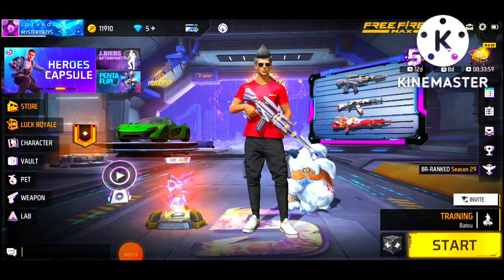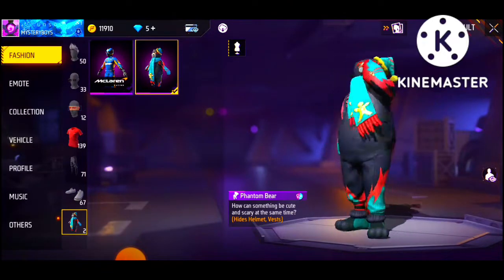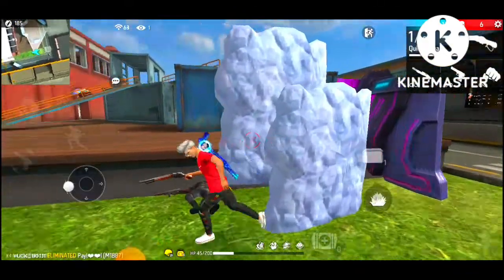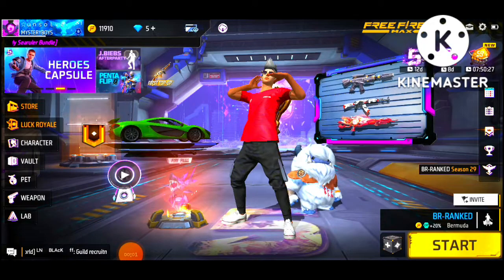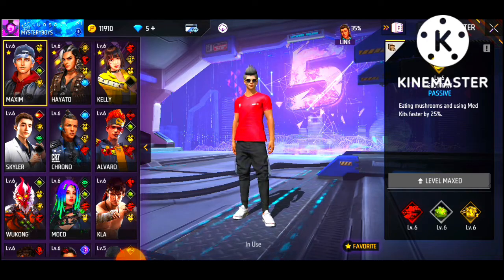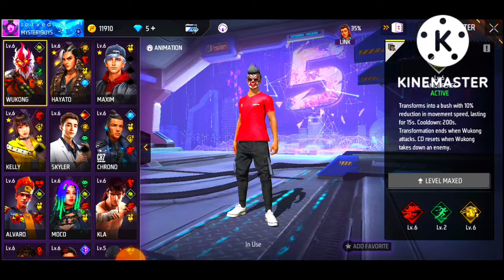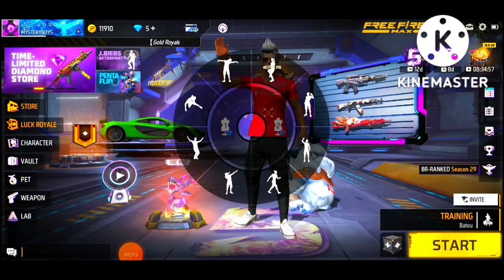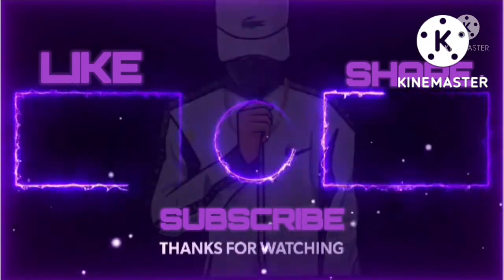How to increase movement speed in free fire in telugu|configuration perfecta para samsung a3 a5 a6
Hello everyone, welcome to my video description .This video topic is "How to increase movement speed in free fire"

So in this video I gone tell you that how to improve movement speed.

Note : This video is copyright I allow to make only reaction on this video Be sure to add my channel link in your description and my name in title.

The tags that want to ignore:
How to increase movement speed in free fire
free fire speed movement tips and tricks in Telugu
how to become a pro in free fire in telugu
Raistar movement speed trick
Movement speed increase freefire
op gameplay
Desert eagle headshot trick
Free fire movement speed setting
free fire movement speed trick
how to increse movement speed in free fire
raiatar jaise kaise khele
free fire headshot setting
free fire movement speed tips
raistar jaise movement kaise kare
movement speed free fire setting
free fire fastest mobile player
Raistar Movement trick
Increase finger movement free fire
free fire handcam